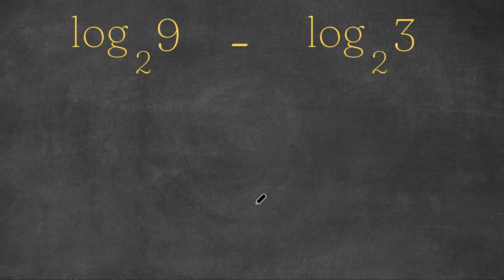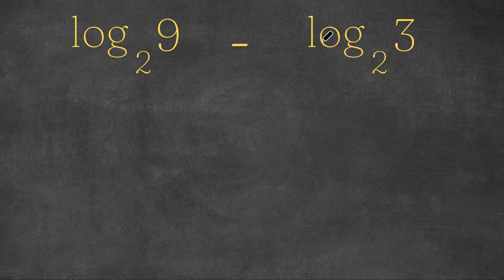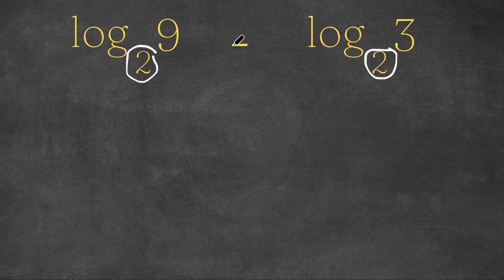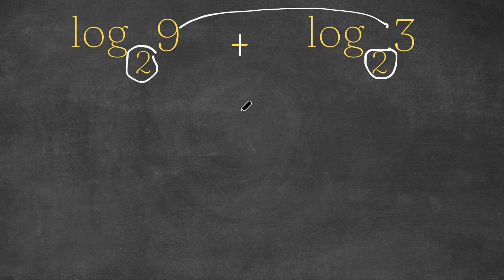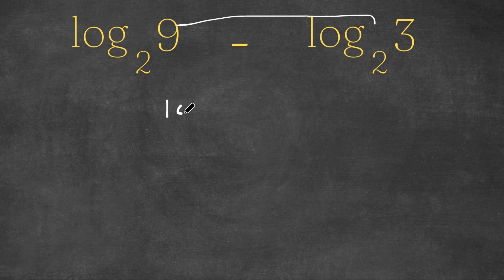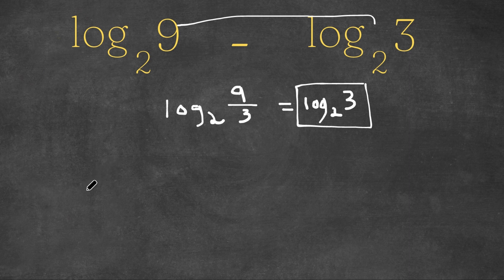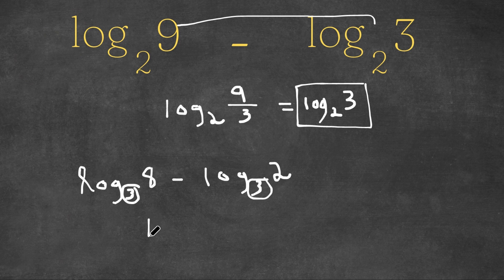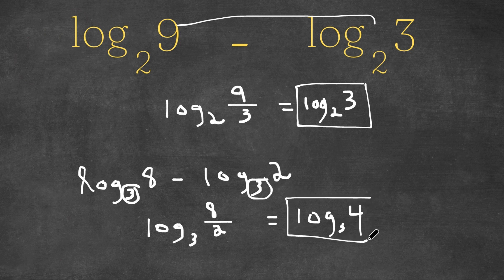How to Subtract Logarithms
In todays video, we will be teaching you how to subtract logarithms.